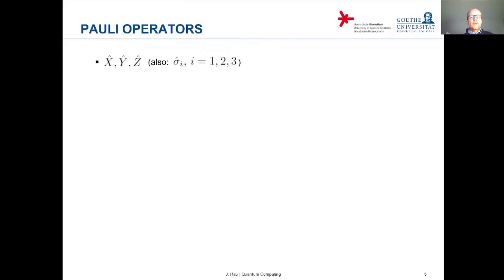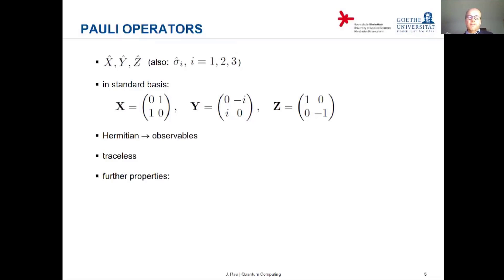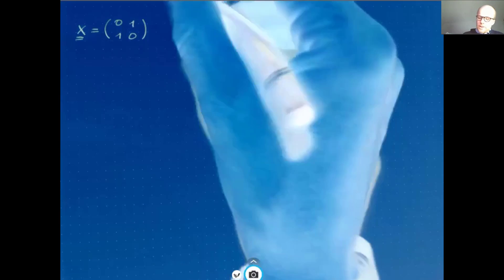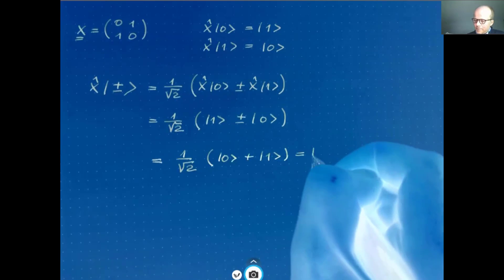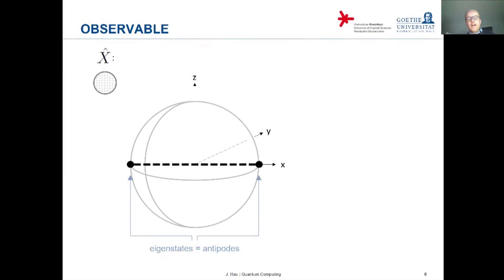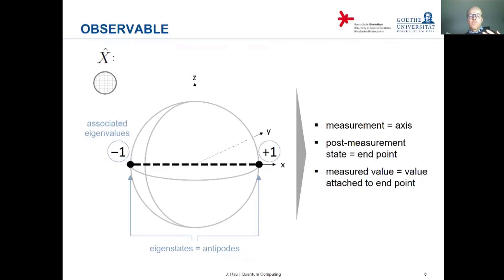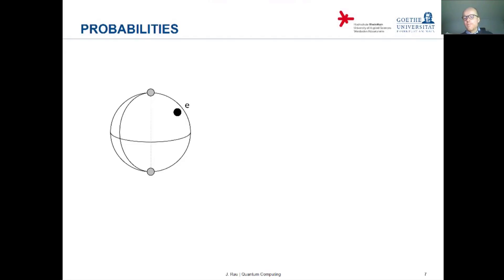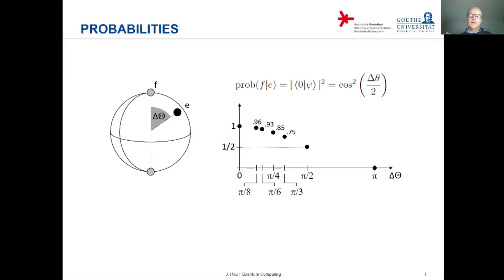05.Single-qubit observables, measurements, and probabilities